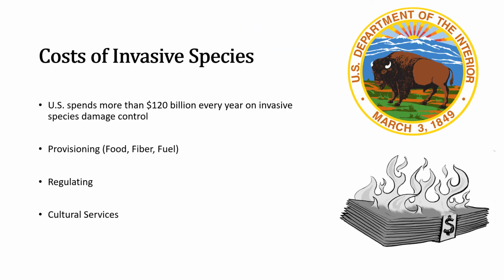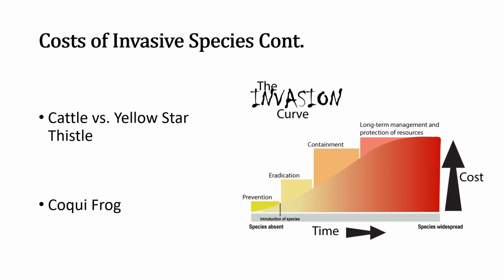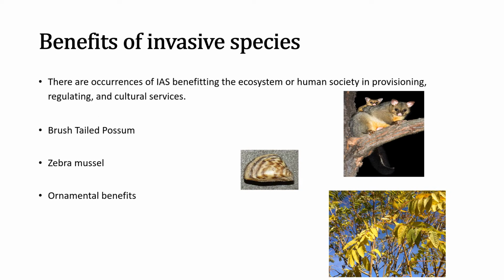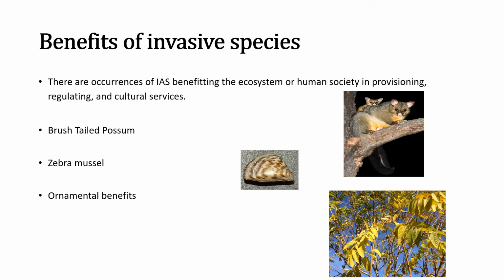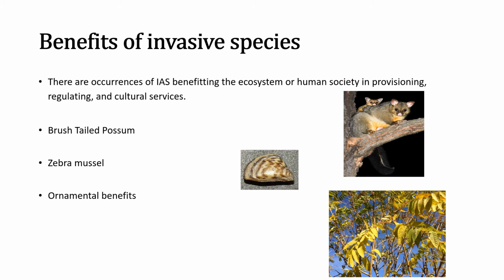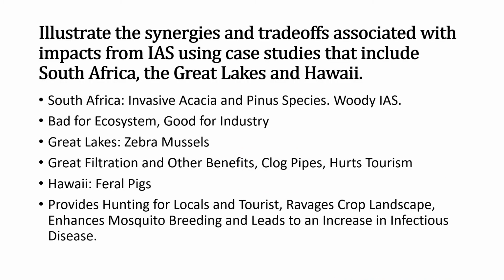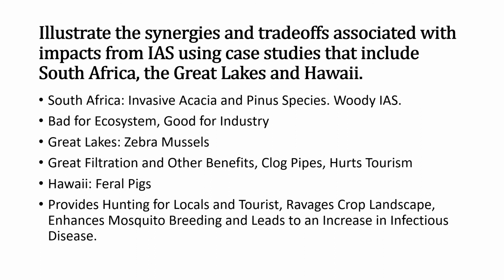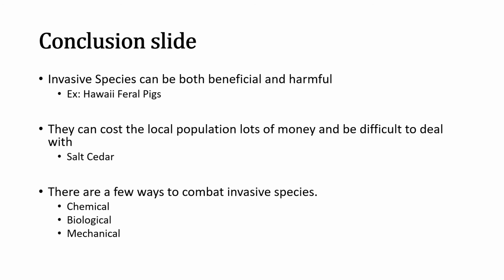Invasive Species Presentation